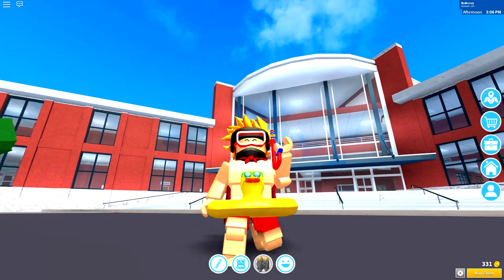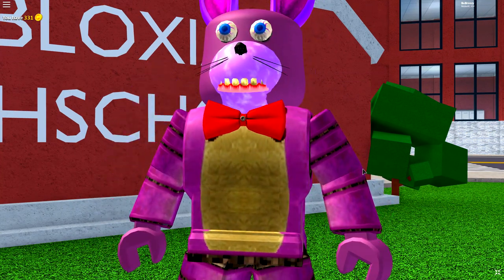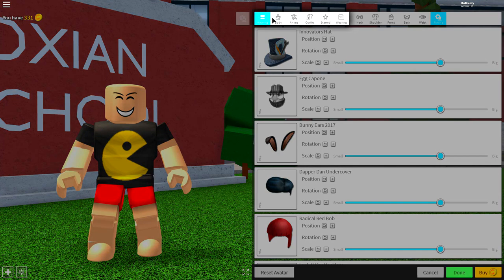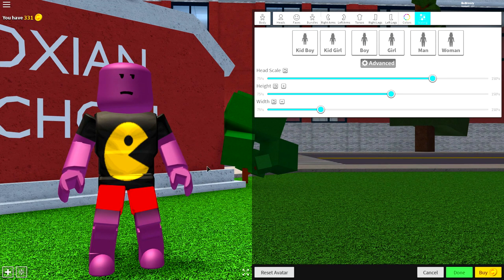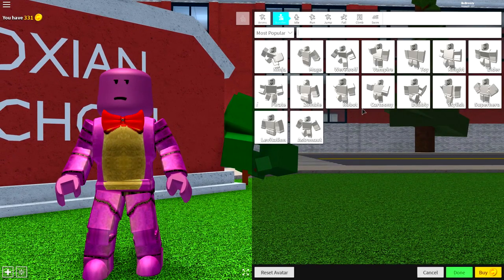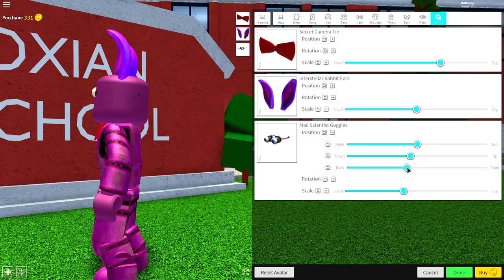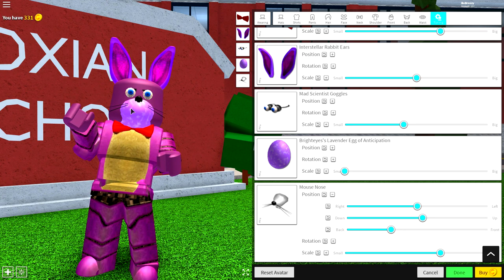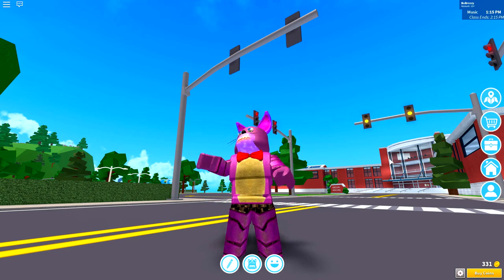HOW TO BE A FNAF BONNIE THE BUNNY IN ROBLOXIAN HIGHSCHOOL!!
Today im going to show you how to be Bonnie the Bunny From FNAF in roblox!!

--Credits--